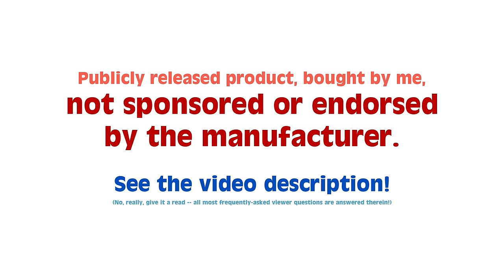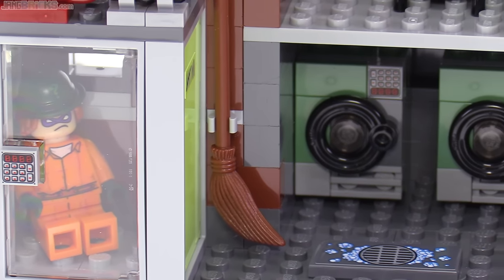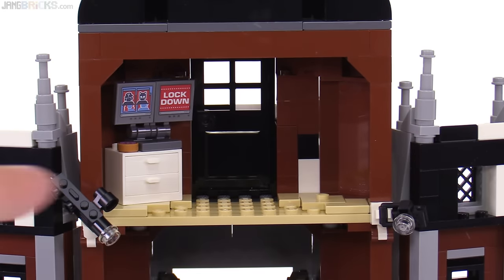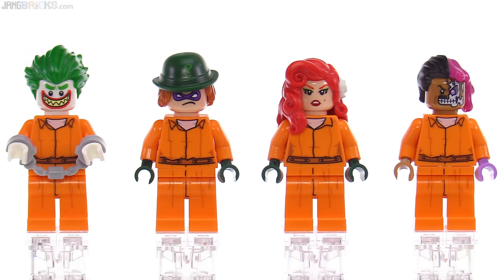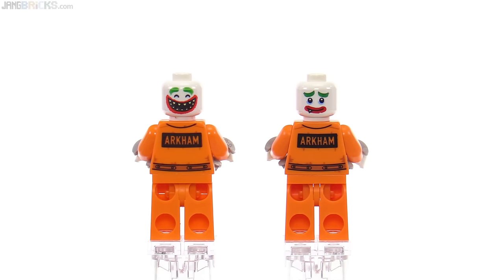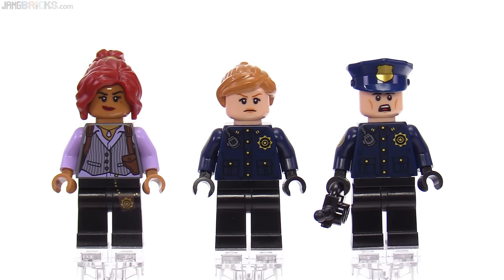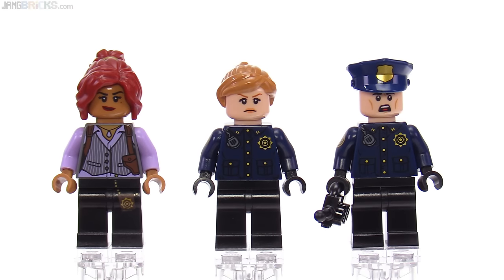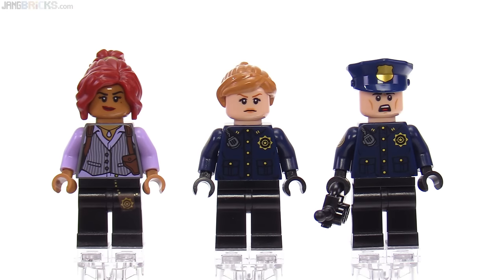LEGO Batman Movie Arkham Asylum review! 70912